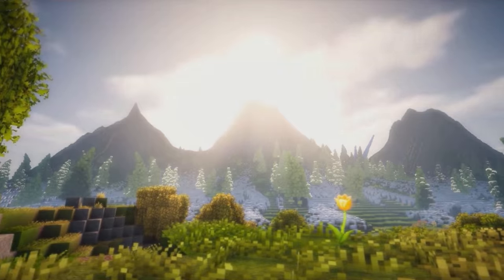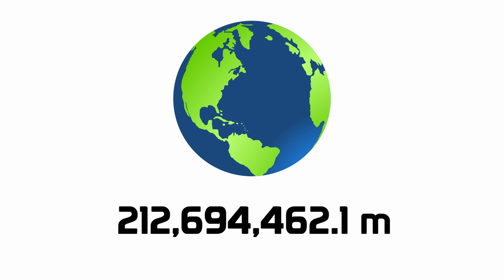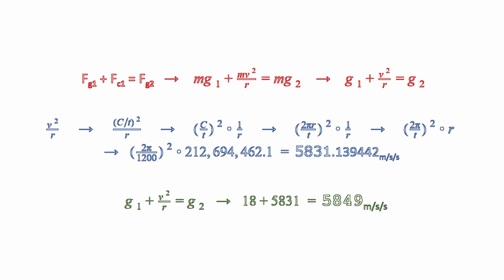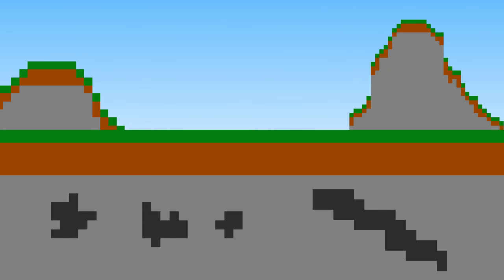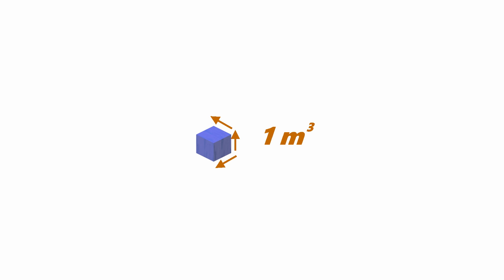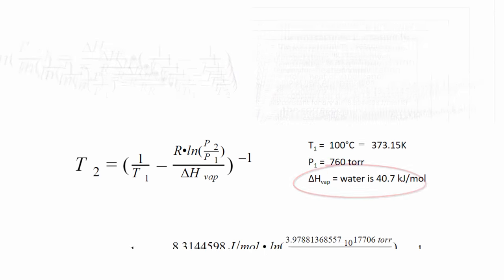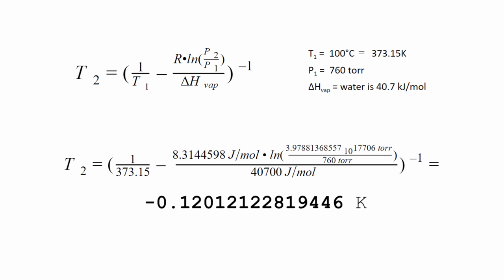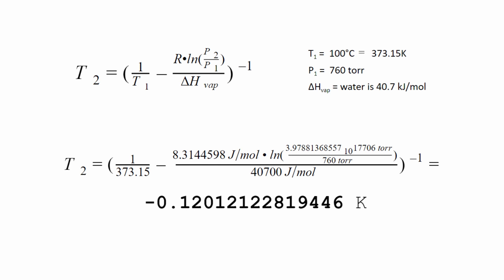Mathematically: What if Minecraft was a Spherical Planet?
~~This is the property of Austin Majeski (me)~~~
~~If you wish to use any of my footage/research,

** correction at: 3:55
you actually travel at 3272.69 TIMES the speed of sound!
WHOA!!

(I don't know where the heck my math went wrong there lol)

Important To Note:
 - The sand took 1.107 seconds to fall 10 meters from rest, but because the game takes a 20th of a second to update, so we can subtract 0.05s from the time it took to reach 1.107s to get the time it was actually falling:  1.057s.

 - All weather data used to find Minecraft's ocean temperature and air temperature, were made with the knowledge/assumption that everywhere on the planet gets the same amount of sun. Therefore, at what temperature could it rain, snow, and have desert-like conditions, if the only thing that could disrupt nearby temperatures were the oceans.
      **(lava pockets on the surface may also have an affect)**

^This goes further in-depth.

~~Don't believe me about the temperature?

Opening Footage by
Past Life Pro

PS:  I did this as a Final Project in my Physics class :D

PPS:  ^I started WAY beforehand, like 2 months prior, but I did not work for the whole two months.  ALL of THIS work was done within the last week/week-and-a-half.  (I really only had my concept of HOW I was going to do this and my equations before I did my final calculations and decuple-checked all my work)

PPPS:   I HAD TO RENDER THIS VIDEO 4 TIMES BECAUSE I KEPT FINDING ERRORS IN MY WORK!